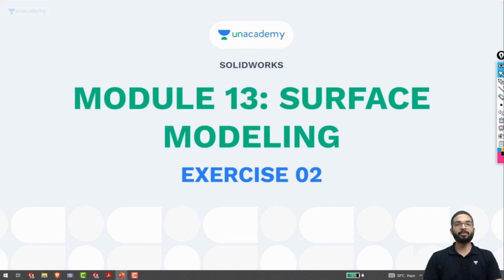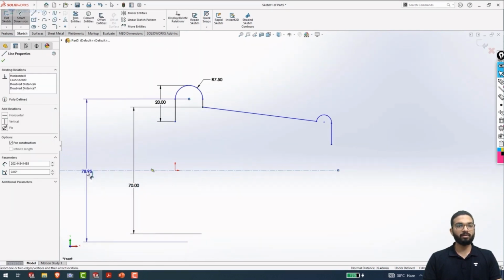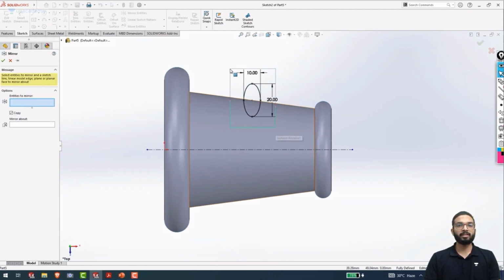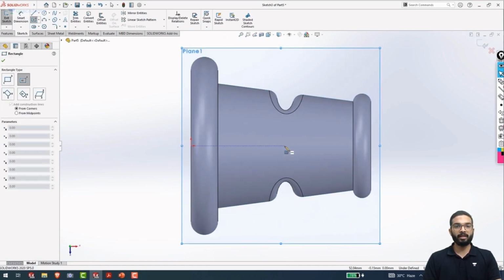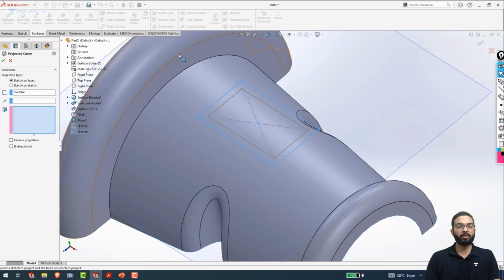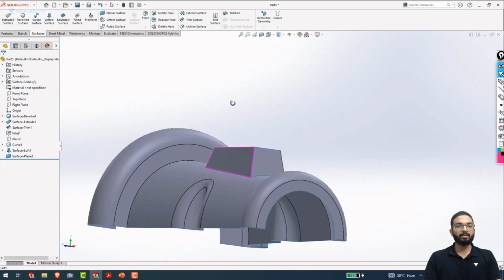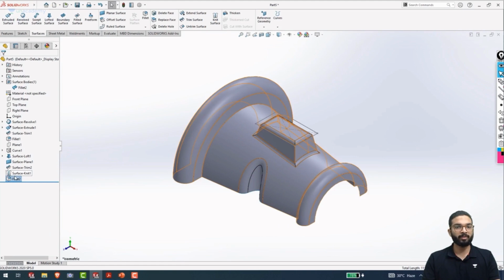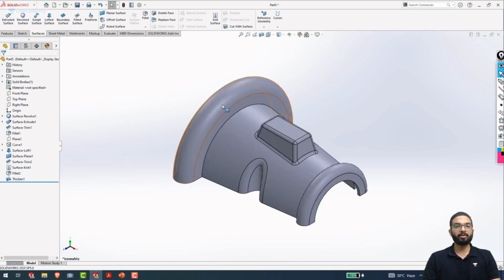Exercise 02 Basic Surface Modelling Using Project Curve On Surface | SOLIDWORKS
Exercise 02- Basic Surface Modelling Using Project Curve On Surface